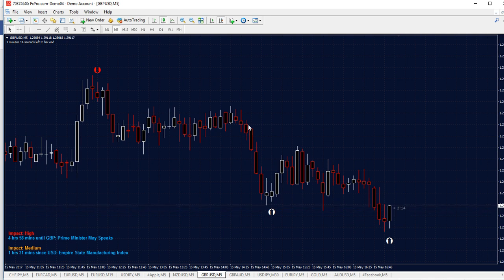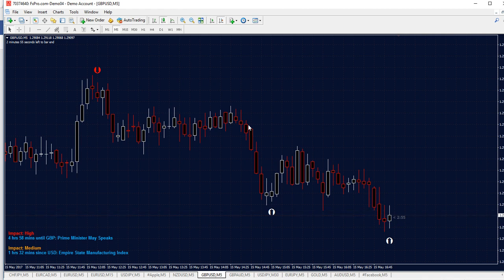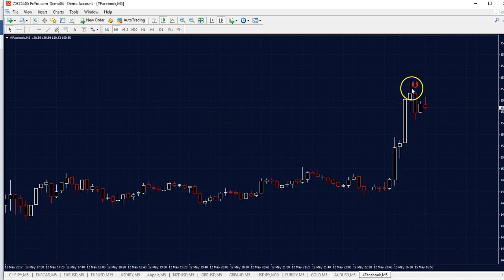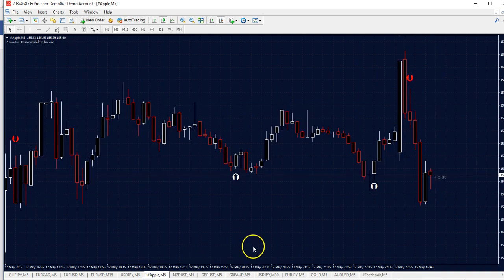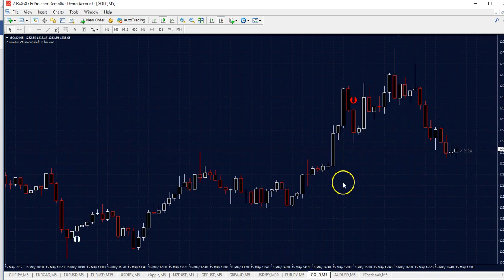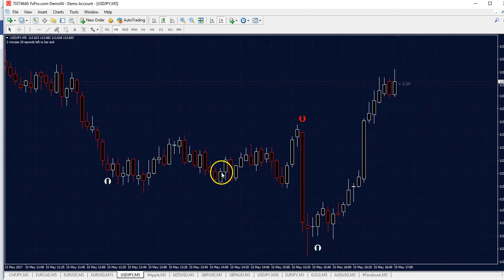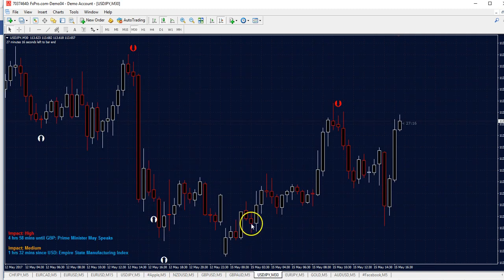BINARY AURORA...NON REPAINTED PREMIUM INDICATOR !!!!!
EXPERT ADVISER IS TO COME VERY SOON !
MINIMUM 75% ITM...YOU CAN USE IT ON ALL TIME FRAMES...ALL ASSETS.